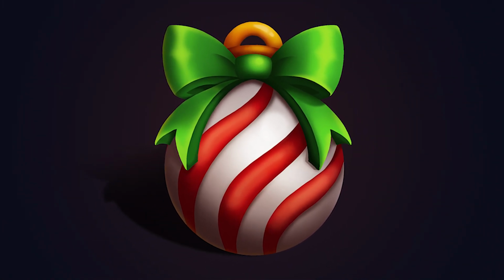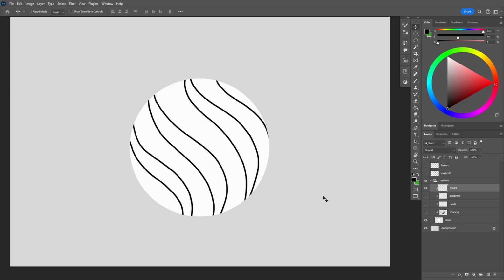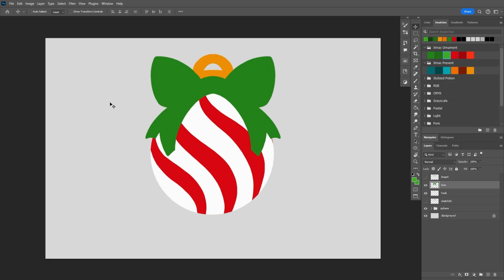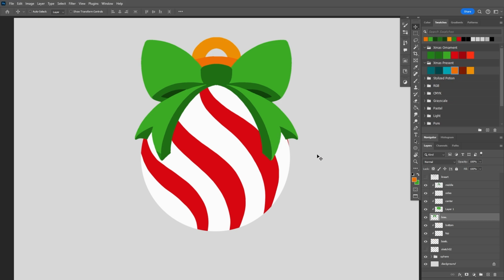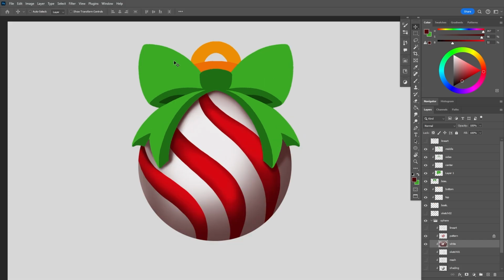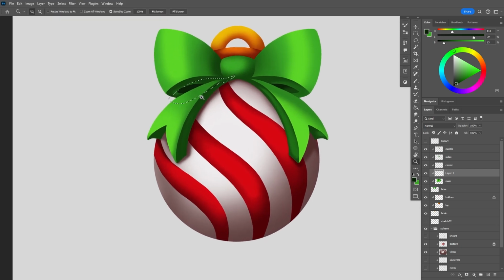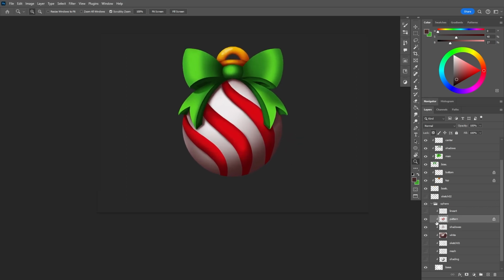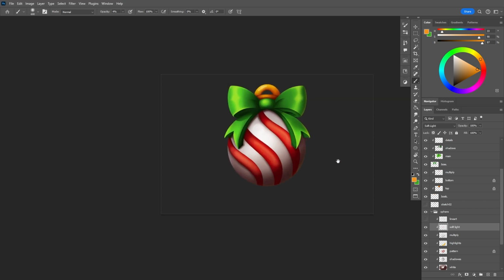How To Draw&Paint a Christmas Ornament Game Icon / Art Advent Calendar 2024 🎁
Welcome to the 2nd day of the 2024 Art Calendar! 🎄
In this video, I'm guiding you through the process of creating this Christmas ornament which can be used as a game icon. 🎁

Chapters:
00:00 - Intro
00:33 - Sketch
02:14 - Lineart
04:24 - Base Colors
10:44 - Gradients
16:57 - Shadows&Highlights
20:33 - Details
25:00 - Outro

🎄Join me on the 15-day Art Advent Adventure this December and learn along with me!🎄

The theme is »Building A Portfolio«
Every day, you will discover a new tutorial full of tips and FREE resources for building a portfolio page. On the very last day, we will put together everything we created into a simple but effective presentation.
The ''sub-theme'' is, of course, the Holiday Season, since December just started 🎄

Here are some small insights on what you can expect this month:
• drawing and painting game icons for a mobile game
• creating UI
• backgrounds
• logo title
• putting together a portfolio page

» Tools I Use:
Tablet: Wacom Cintiq 22
iPad Pen 2 Gen
Microphone: HyperX Quantcast
Keyboard: Logitech k380
Filming Camera: GoPro Hero 9